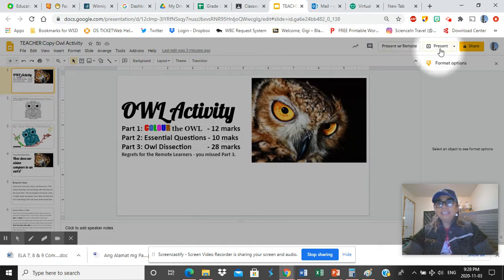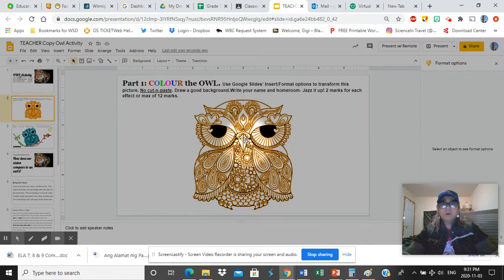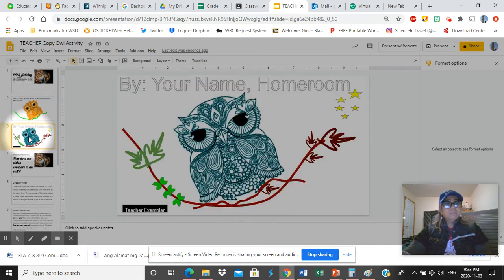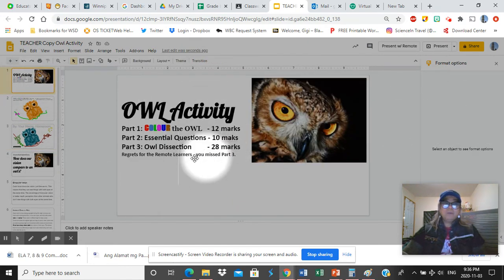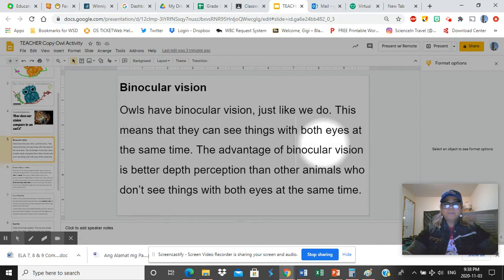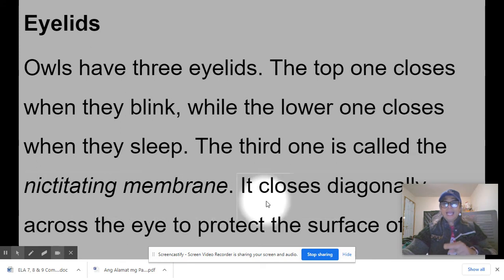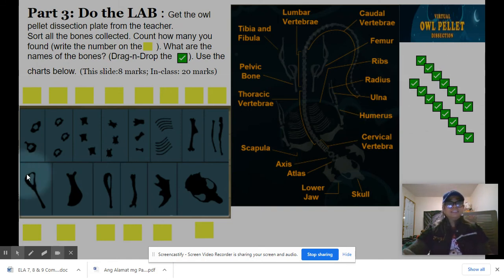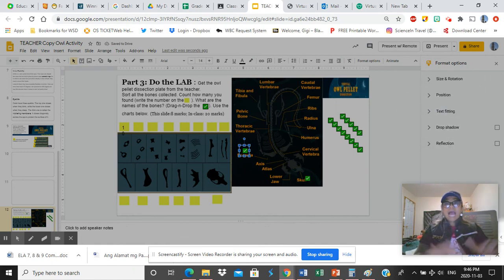DI: OWL Activity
This Di (Direct Instruction) explains how Part 1, Part 2, and Part 3 of the Google Assignment is done.